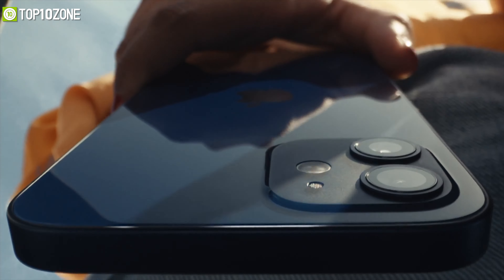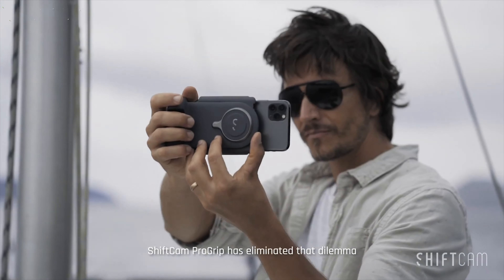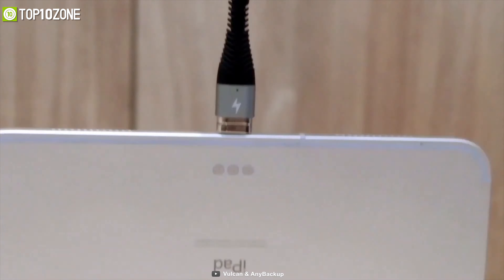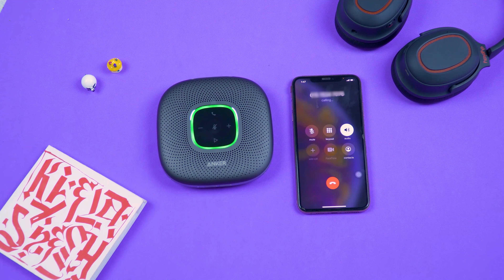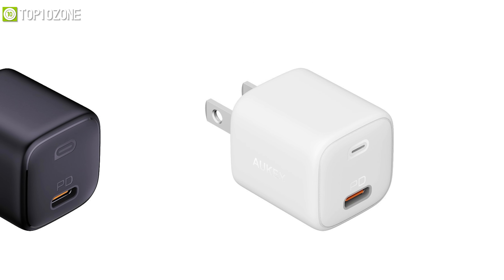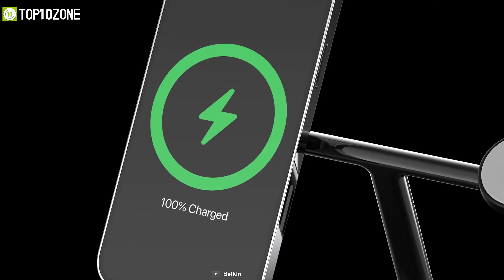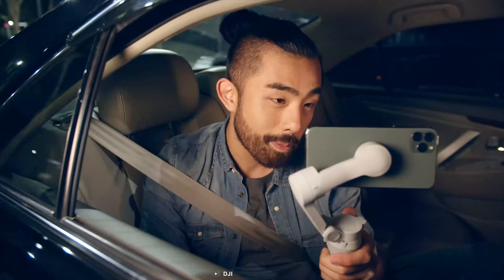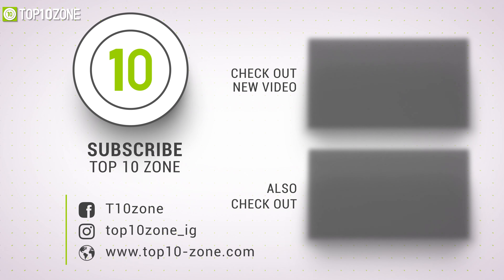Top 10 Coolest iPhone 12 Accessories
Top 10 Best iPhone 12 Accessories that are packed with innovative features to elevate your total user experience!